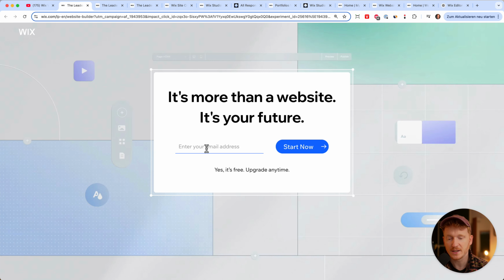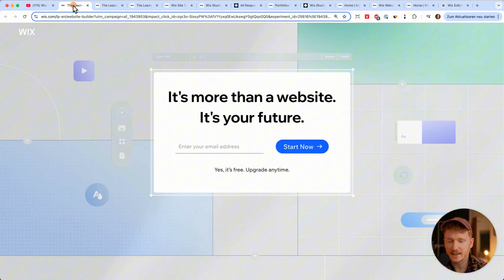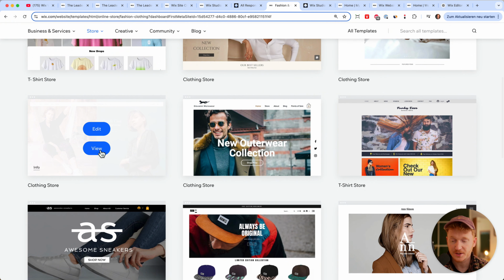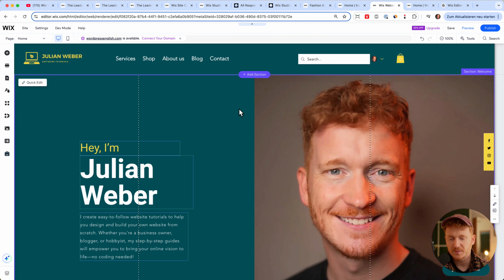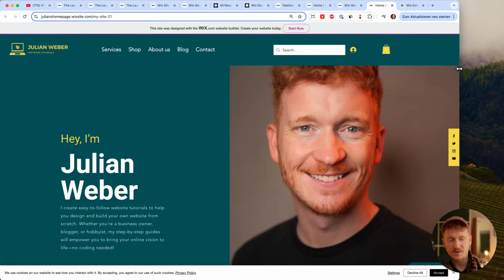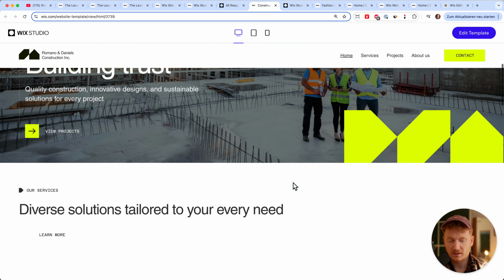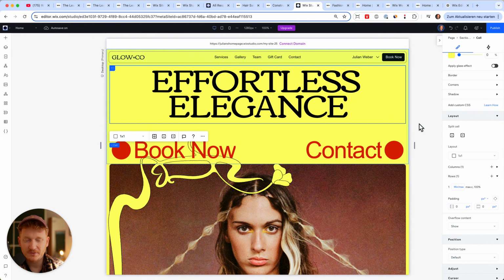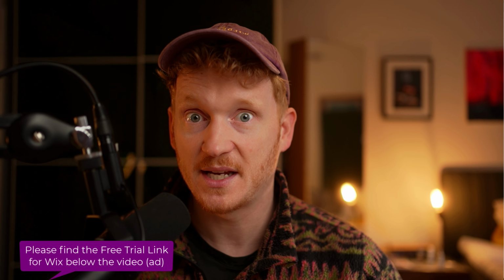Wix Editor vs Wix Studio - What is the right system for you? ✅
Are you wondering whether to use Wix Editor or Wix Studio for your website? In this Wix comparison, I’ll break down the key differences between Wix Editor and Wix Studio to help you choose the best platform for your needs.

Whether you’re a beginner looking for an easy drag-and-drop website builder or a web designer needing advanced customization, this video will help you decide!

What you’ll learn in this video:
✅ What is Wix Editor? (Templates & Editor Overview)
✅ What is Wix Studio? (Templates & Advanced Features)
✅ Wix Editor vs Wix Studio – Key Differences
✅ Which Wix platform is best for you?